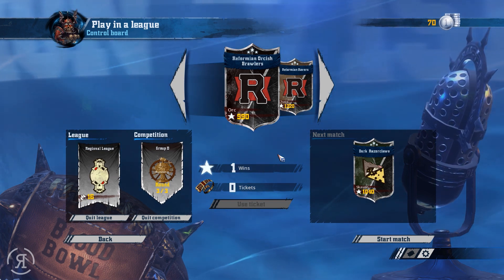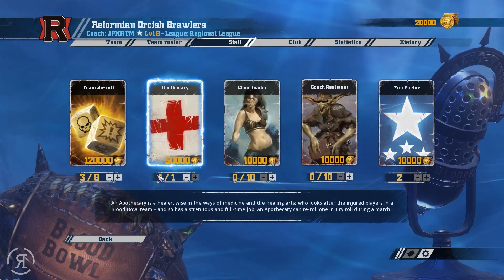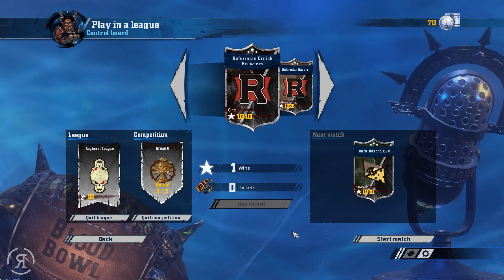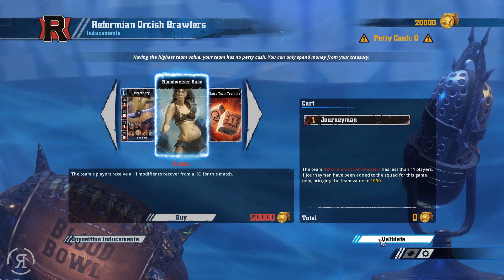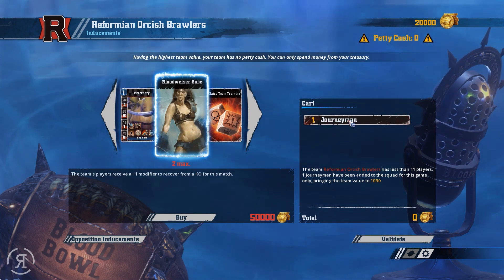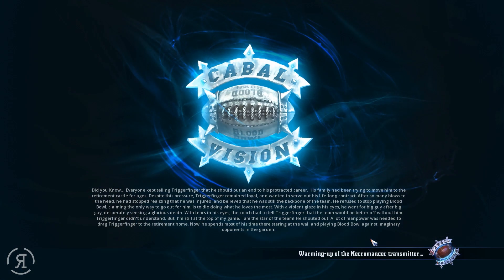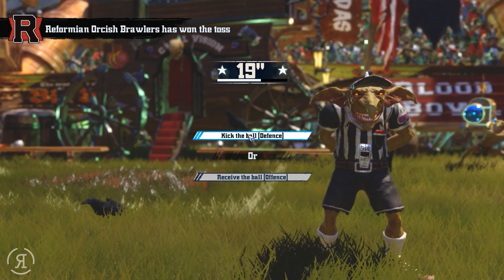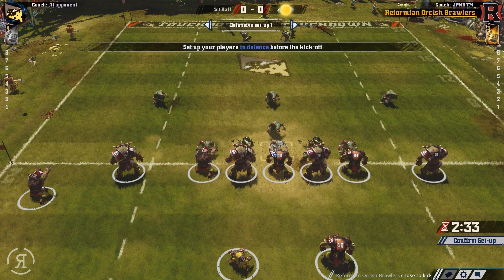Blood Bowl 2 - Part 4 (Orc Team)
"Blood Bowl 2 smashes Warhammer and American football together, in an explosive cocktail of turn-based strategy, humour and brutality, adapted from Games Workshop’s famous boardgame.

Blood Bowl 2’s new graphics engine and high-flying realization makes for a faithful portrayal of the fury and intensity of classic Blood Bowl matches. The solo game mode will have you lead the famous Reikland Reavers. Former star team of Blood Bowl you are tasked with bringing them back to glory, following a full story campaign supported by the hilarious commentators Jim & Bob from Cabalvision. Each match of the campaign is unique, with unexpected and surprising events constantly renewing the experience!

The multiplayer modes are bigger and richer than ever. In the persistent online mode, create and manage your own team comprised of one of eight races from the Warhammer world – Humans, Orcs, Dwarfs, Skaven, High Elves, Dark Elves, Chaos, and the Bretonnia newcomers. You will develop your team, gaining XP and unlocking new skills. But beware! On the pitch, all losses are permanent... Organize entirely customisable championships, from qualifications to finale, and use the new Transfer Market to buy and sell your players, and build your Blood Bowl dream-team!

The next generation of Blood Bowl touches down today, will YOU be the champion?"

Blood Bowl 2 - Part  (Orc Team)